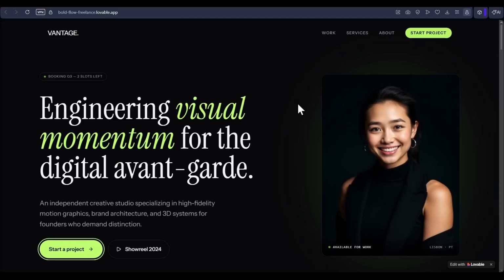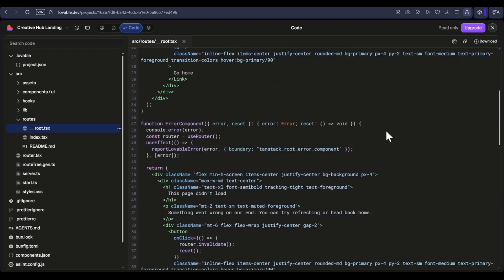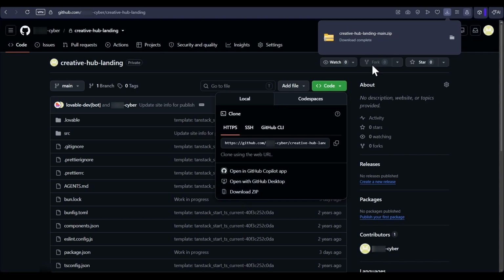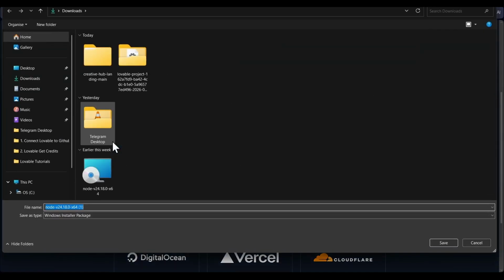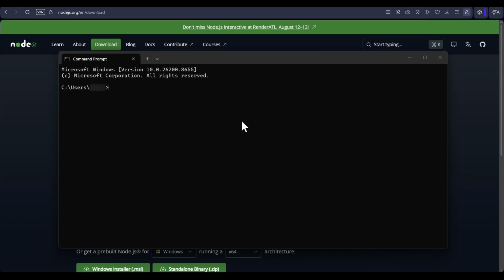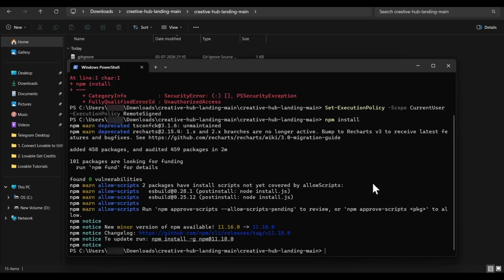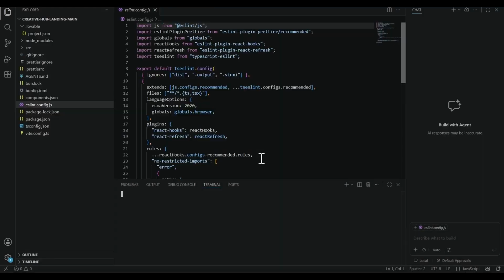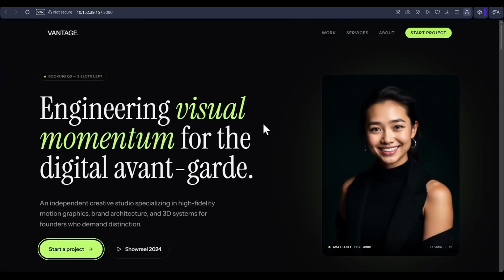How to Run Lovable Project Locally (2026) | How to Transfer Lovable Project to VScode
Learn how to run your Lovable projects locally on your PC with this updated step-by-step tutorial. I'll show you how to export your code from Lovable.dev and set up a local development environment so you can build and test your projects with ease.

Whether you've created a website, web app, or game, running your project locally gives you faster testing, easier debugging, and more flexibility to integrate with your favorite development tools. This tutorial covers everything from exporting your project and installing Node.js to opening it in Visual Studio Code and launching it on your local machine.